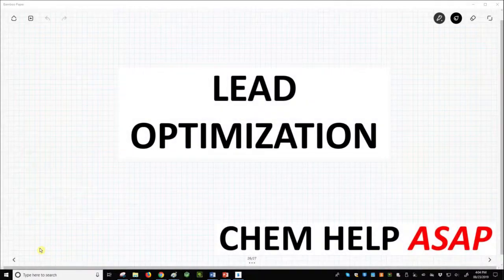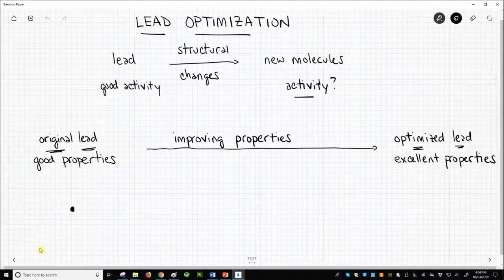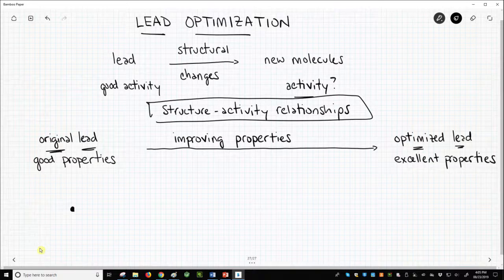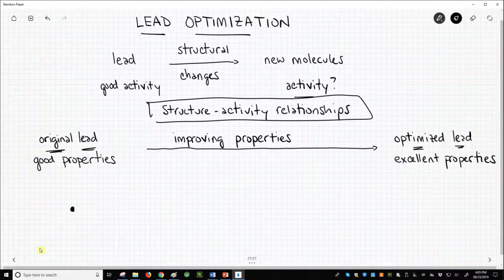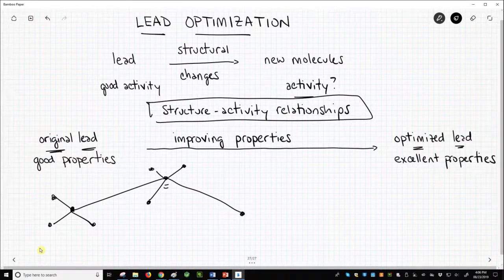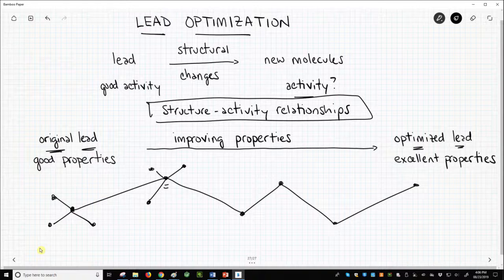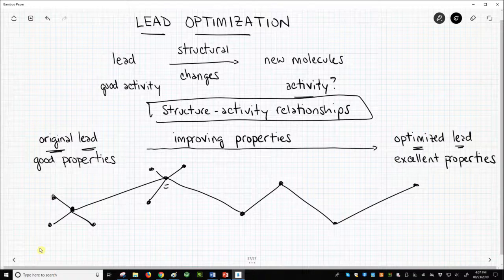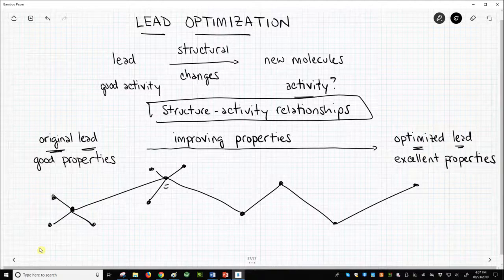lead optimization in drug development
The goal of lead optimization in drug development is to design a molecule that satisfies the safety criteria for an IND submission with sufficient promise for efficacy.  Lead optimization begins with a molecule that was identified during lead discovery.  The original lead will have good properties (potency, ADME) that need to be improved for the molecule to enter clinical trials.  Lead optimization involves a series of structural changes that allow the optimization team to understand the structure-activity relationships of the lead.